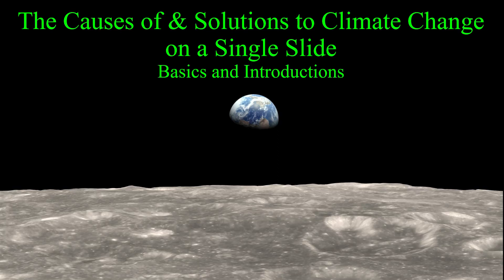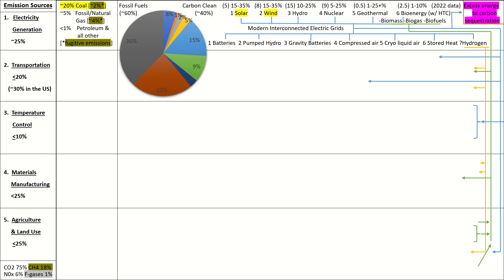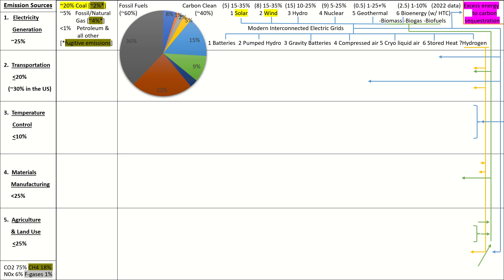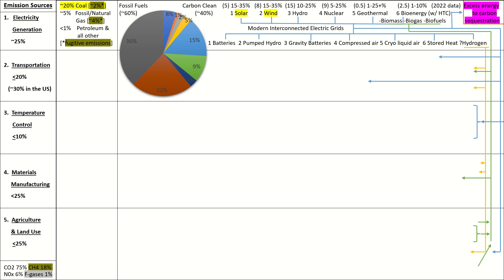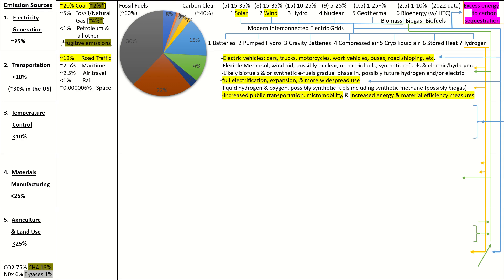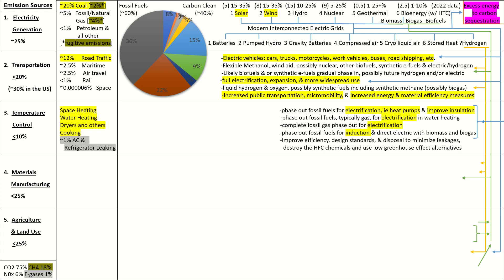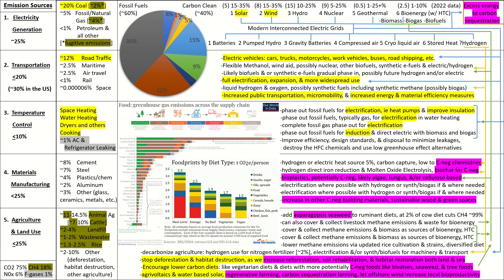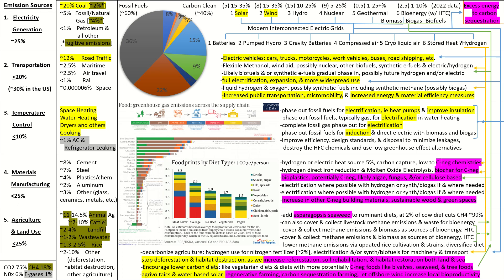The Causes of & Solutions to Climate Change on a Single Slide: Basics and Introductions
This is a summary of the causes of and solutions to the climate crisis fit onto a single slide/page. This video purposely attempts to be brief in nature, and while accurate (ie "true") it is not precise or detailed, but attempts to cover an extremely wide range of topics. Honestly, its important to realize this is a sort of single take rough draft, but considering the current state of the world and progressively worsening climate crisis, I felt this information needed to get out, even with a flawed product. I full intend to redo this in a quicker, scripted, tighter, more rehearsed form in the future, but I needed to get something out NOW, so here it is. That said, here are some links to greater focus on many of the subjects discussed:

Credit to Climate Scientist PhDS (Atmospheric Physics) Dr. Adam Levy (aka Climate Adam) for the 4 basics of climate change format I utilized based on this video

Dr. Simon Clark on decarbonizing transport (I saw this video long after I made this slide and presented on it elsewhere but this captures a lot of the material well)

Some key words on what this video is about, that will hopefully help more people who would appreciate this video to find this video: Climate Change, Climate Crisis, Global Warming, Environment, Environmentalism, Climate Action, Climate Solutions, Causes of global warming, Nature, Green Business, Green Growth, Clean Energy Transition, Inflation Reduction Act, Green New Deal.